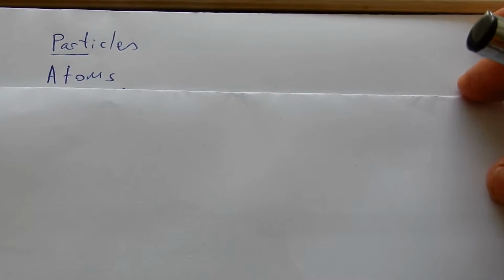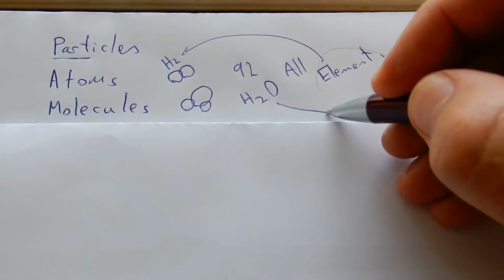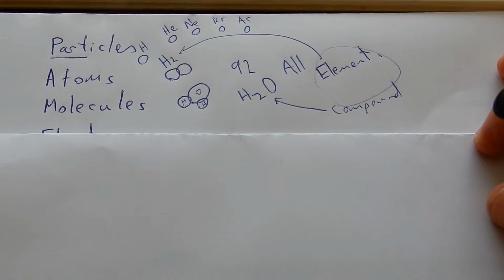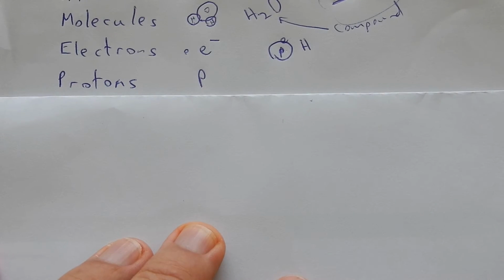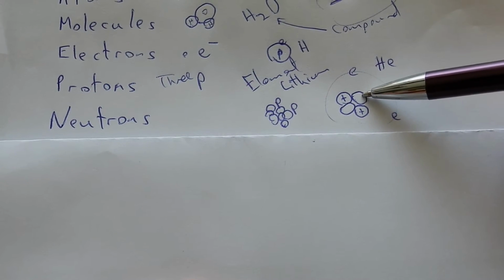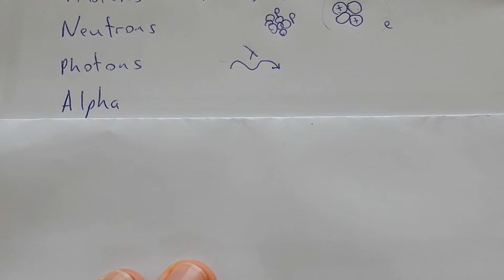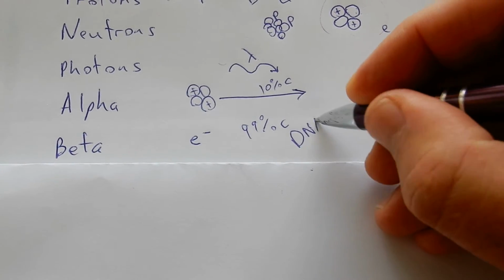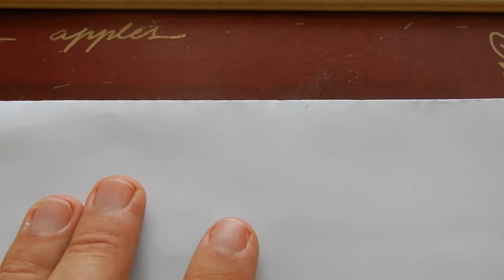Particles, atoms, molecules, protons, electrons, neutrons, photons, alpha, beta ,gamma.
Particles explained.
Atoms explained.
Molecules explained.
Electrons explained.
Protons explained.
Neutrons explained.
Photons explained.
Alpha explained.
Beta explained.
Gamma explained.